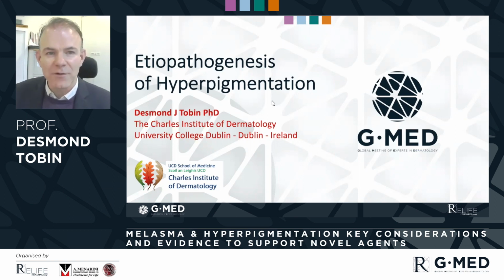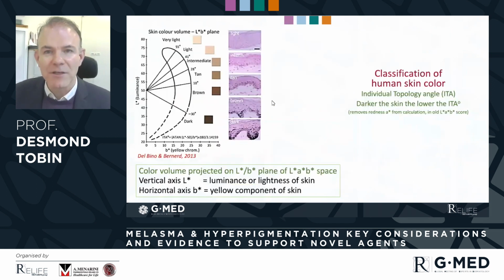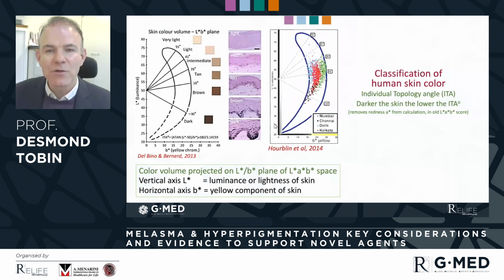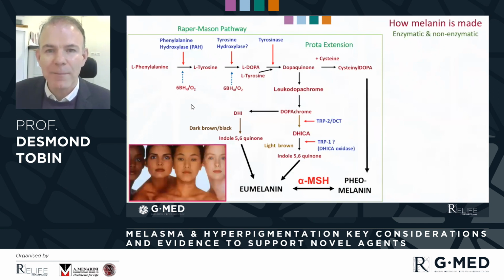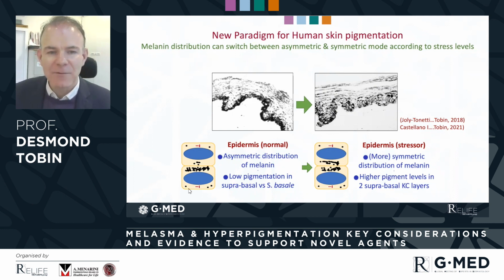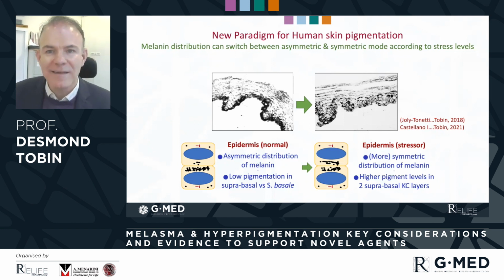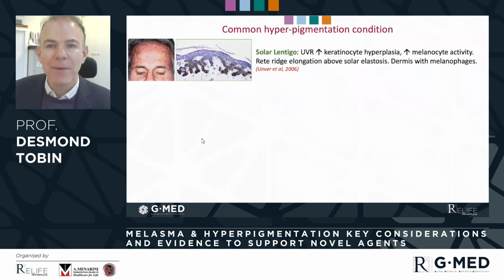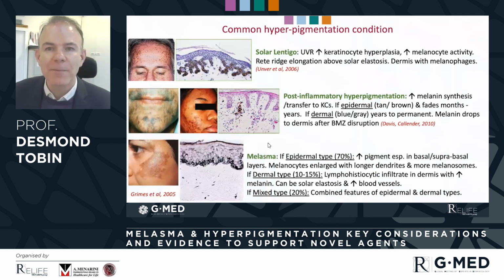Melasma & Hyperpigmentation Key Considerations and Evidence to Support Novel Agents – Prof. Tobin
Prof. Desmond Tobin: Professor of Dermatological Science at UCD School of Medicine and Director of the Charles Institute of Dermatology